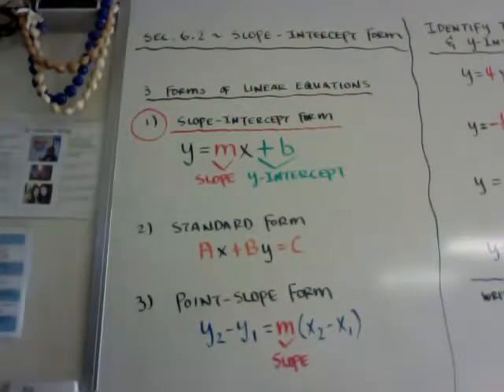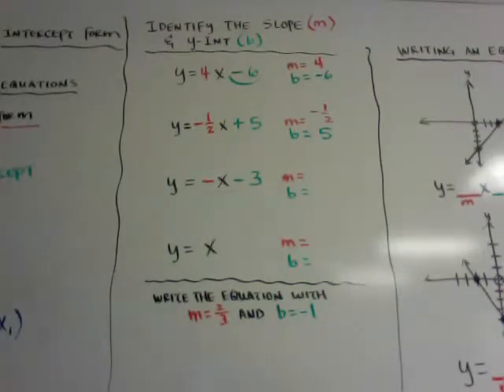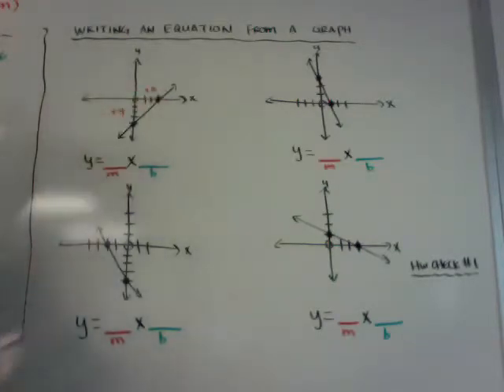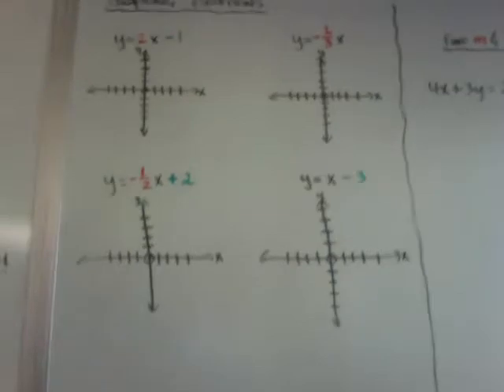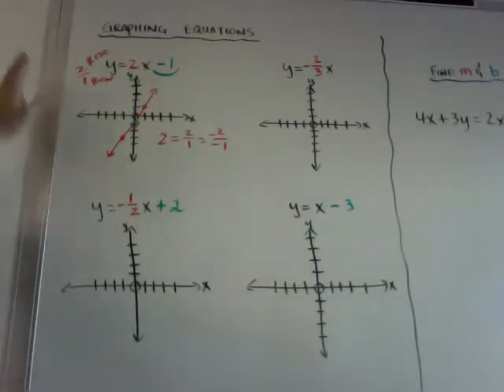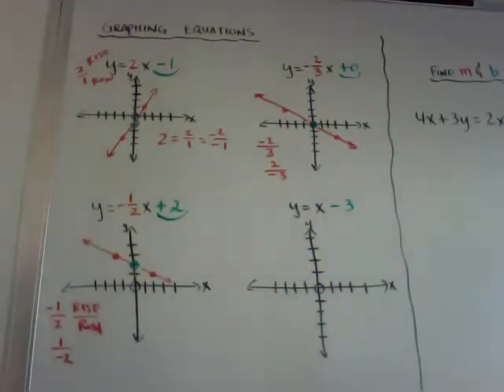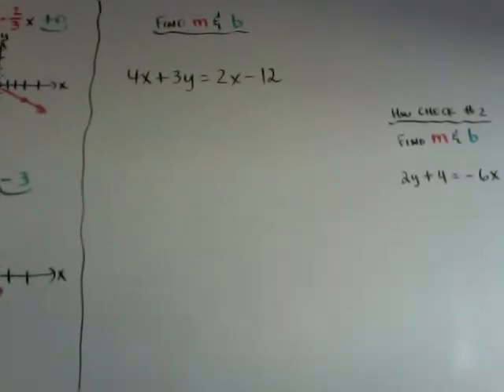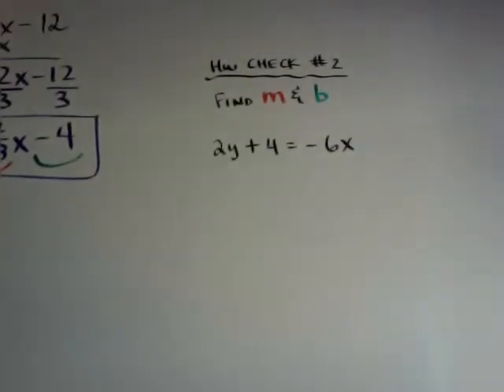Sec 6.2 - Slope-Intercept Form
Algebra 1